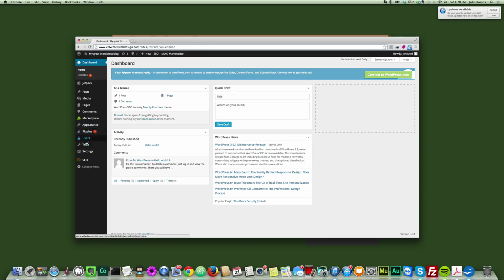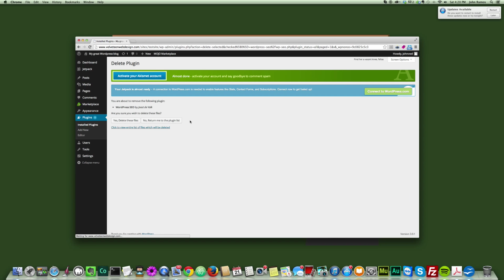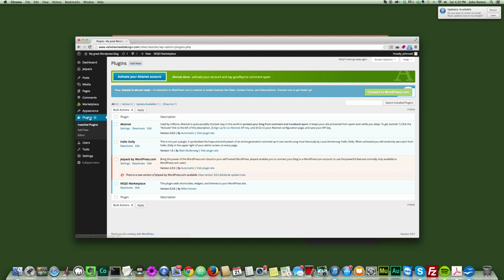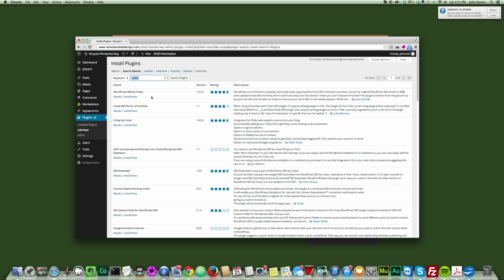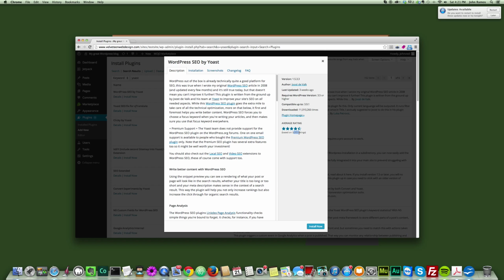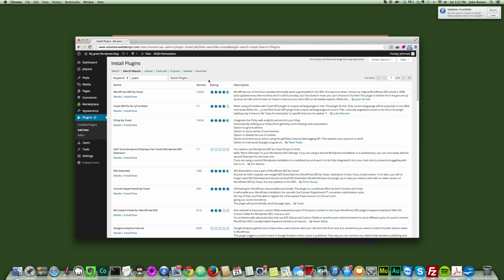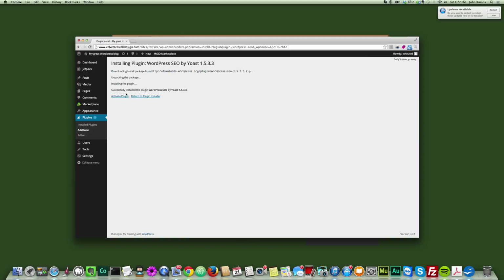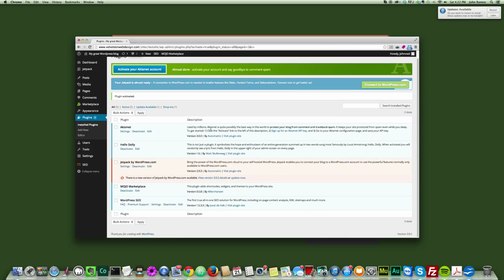The WordPress Tutor - Installing WordPress SEO by Yoast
In this video I show you how to install the very useful plug-in called "WordPress SEO by Yoast."  It helps with optimizing your pages for the search engines.